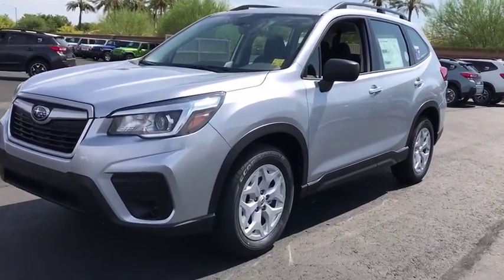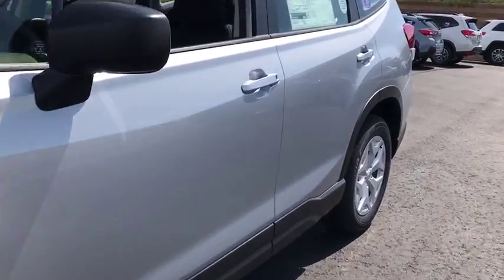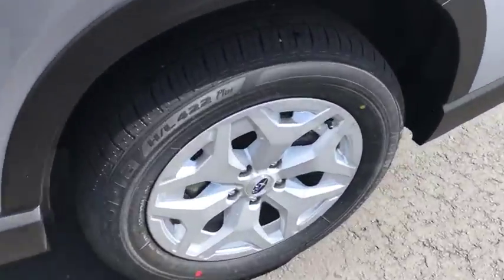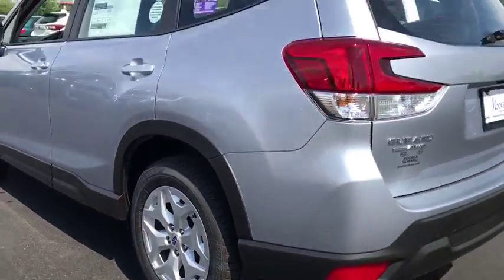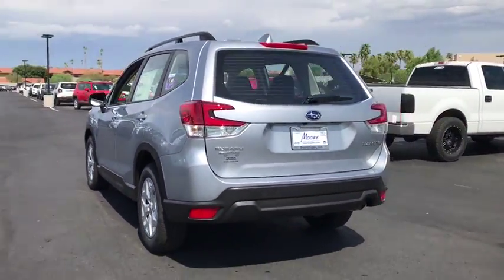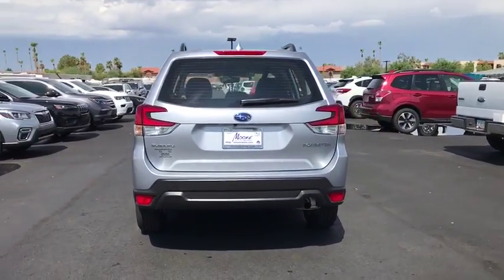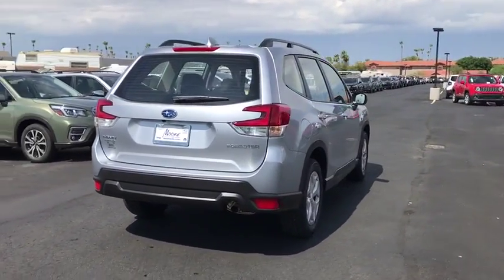2019 Subaru Forester Phoenix, Peoria, Scottsdale, Avondale, Surprise, AZ S8696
Ice Silver Metallic New 2019 Subaru Forester available in Phoenix, Arizona at Peoria Subaru. Servicing the Peoria, Scottsdale, Avondale, Surprise, AZ area.

Peoria Subaru
8590 W Bell Rd

The 2019 Subaru Forester is the SUV for all you love. Now you can haul more gear for more adventures, thanks to up to 76.1 cubic feet of cargo space, and with an extra-wide rear gate opening, loading and unloading large items is easier than ever. A Power Rear Gate is available to allow opening and closing even when your hands are occupied, and now opens, closes, and locks the entire vehicle with the touch of a button. And to bring your longer items, simply adjust the 60/40 split-folding rear seats. The Forester offers up to 111.9 cubic feet of passenger volume. With added rear legroom and an available panoramic moonroof, the Forester provides an open, airy experience. The cabin has also been upgraded with high-quality, soft-touch materials, along with standard automatic climate control. And now the second row even offers available heated seats, A/C vents, and USB ports. The Forester is powered by direct-injection SUBARU BOXER engine, now featuring Auto Start-Stop functionality. With 182hp it provides even more efficiency and capability for your daily adventures. Plus, the balanced design of Symmetrical All-Wheel Drive creates uniform stability in virtually any weather or road condition. With 8.7in of ground clearance and available X-MODE with Hill Descent Control, almost any destination is within reach. X-MODE optimizes the Symmetrical All-Wheel Drive system for maximum traction on slippery surfacesThe Forester offers a range of convenient features including STARLINK app access, built-in Wi-Fi, optional entertainment system, Apple CarPlay and Android Auto compatibility, and more. Youll also find a comprehensive suite of safety features such as driver assist technology, pre-collision braking, and more.